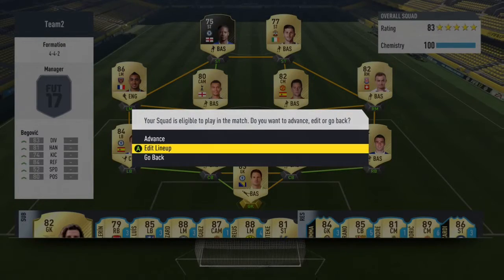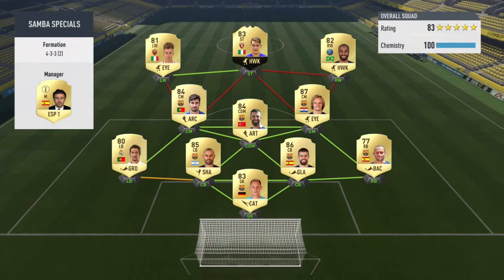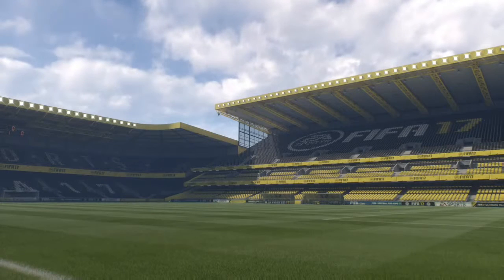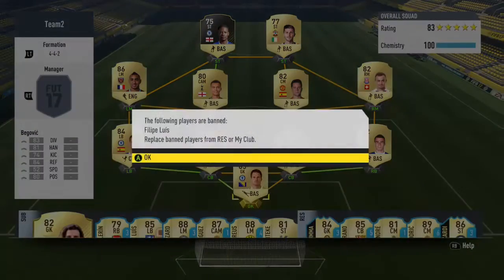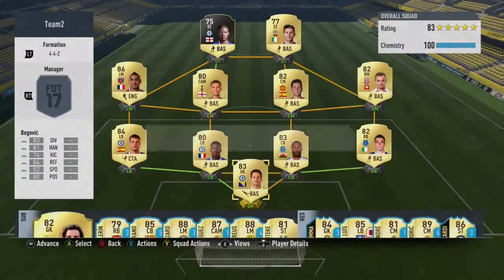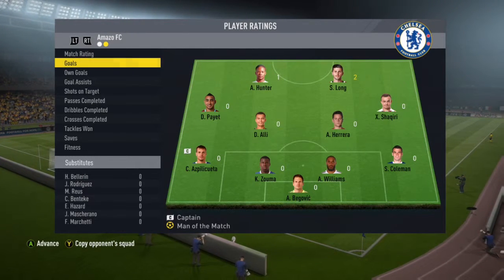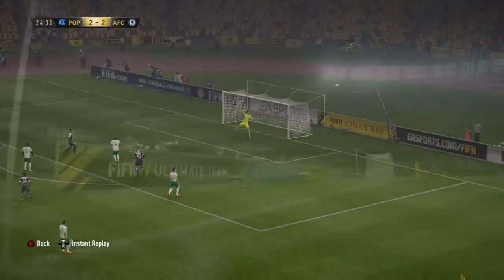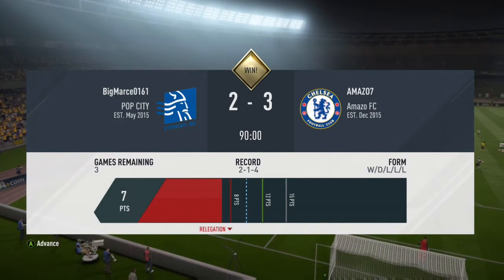The Ultimate team #17 | Fifa 17